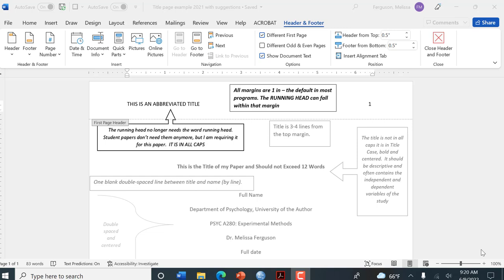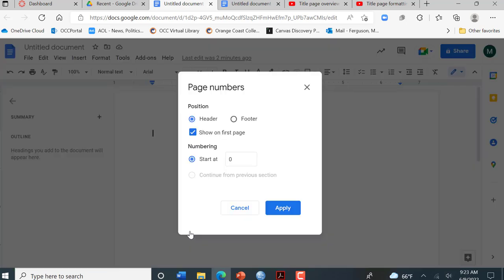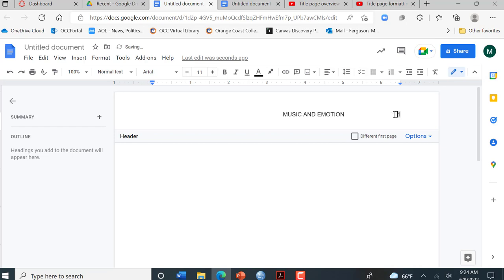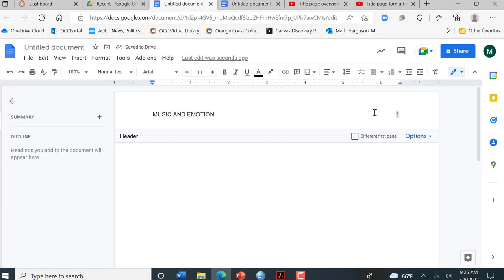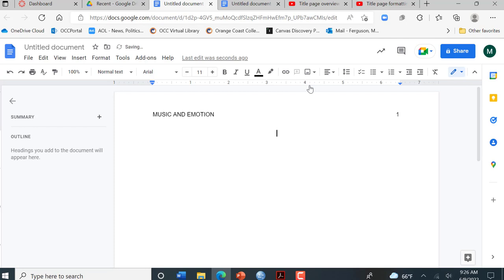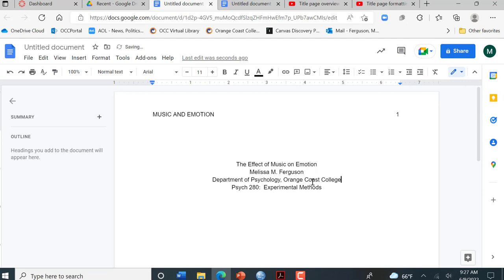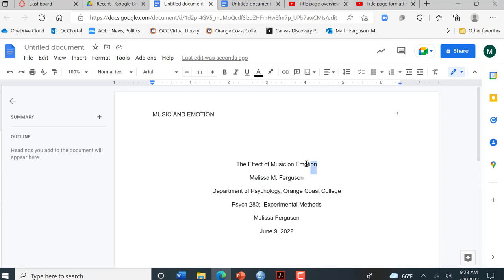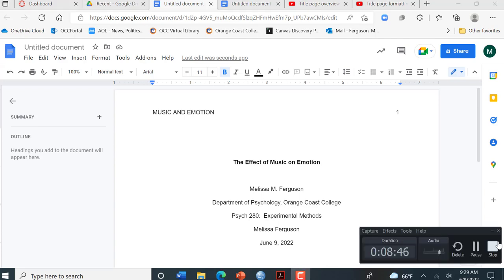Title page formatting in Google docs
How to format an APA-style title page in Google docs